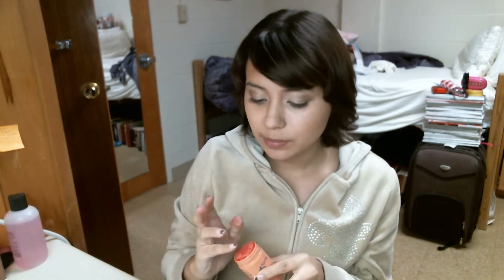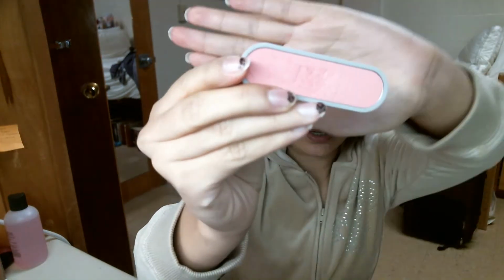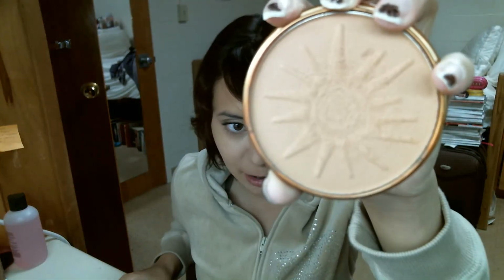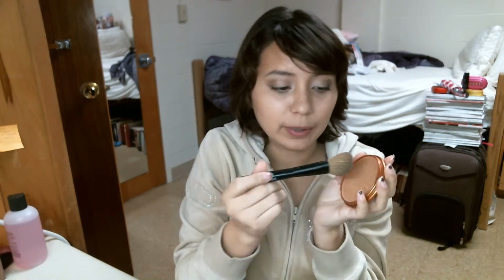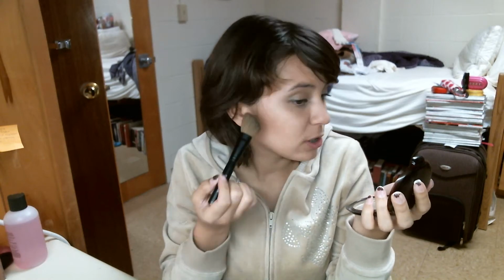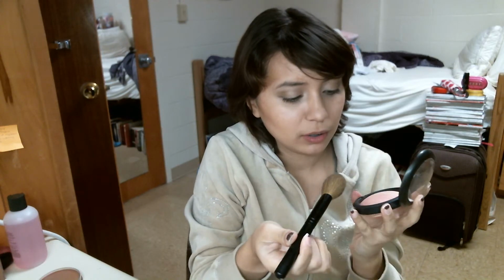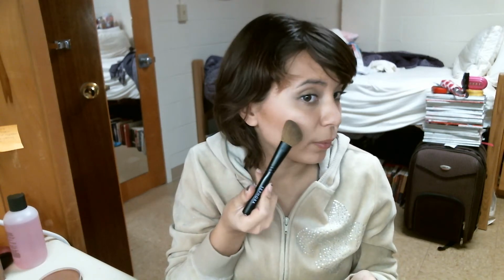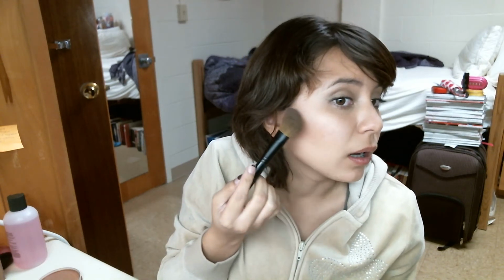Bronzer and Blush Tutorial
Here is a tutorial where you can learn how to apply both blush and bronzer.